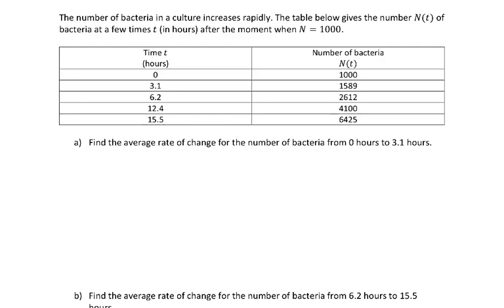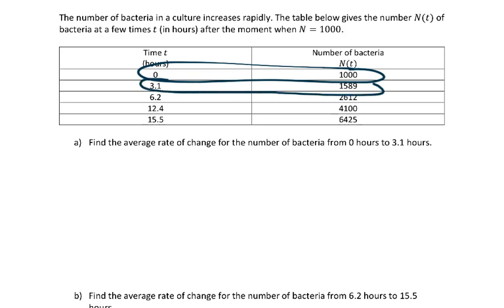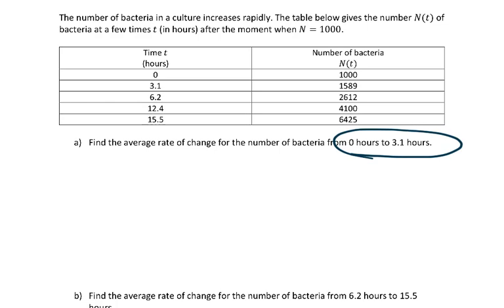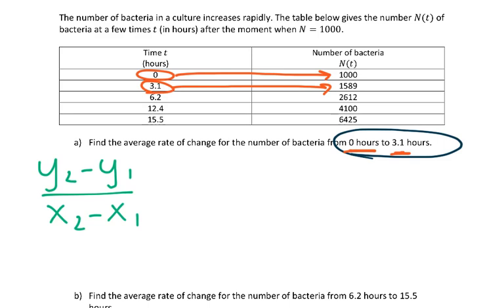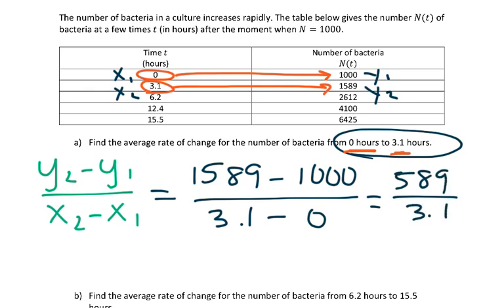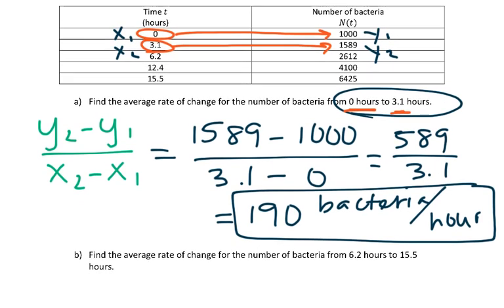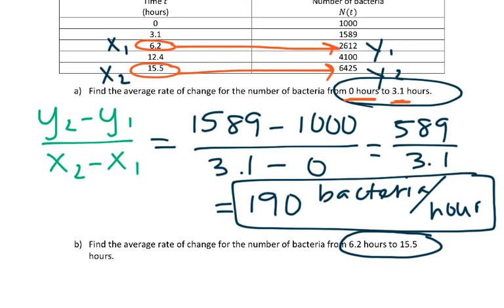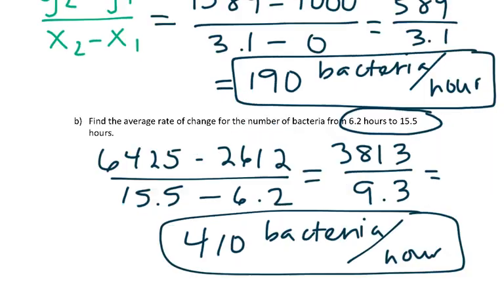Average Rate Of Change Word Problem